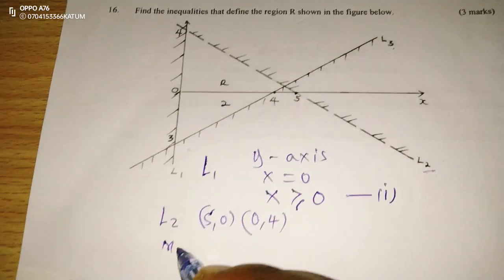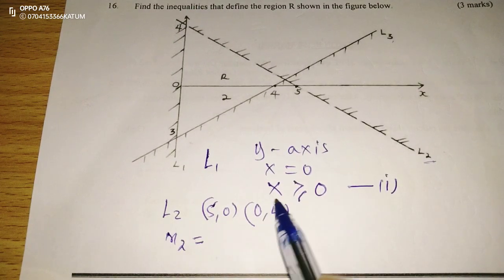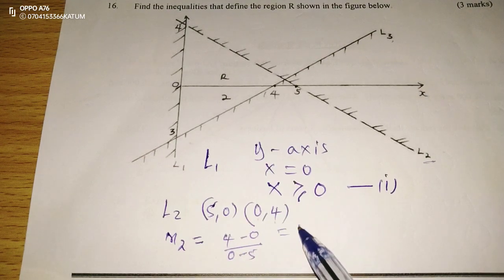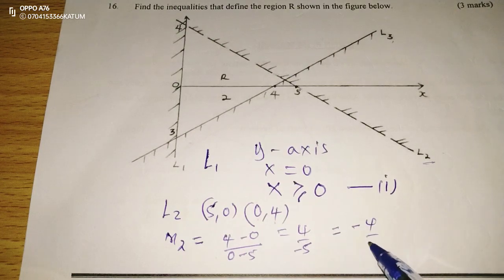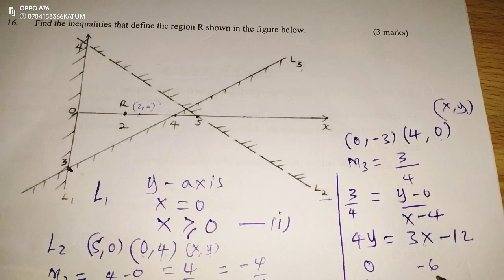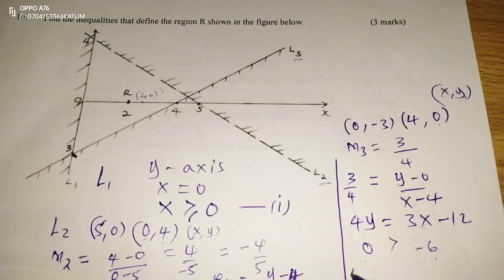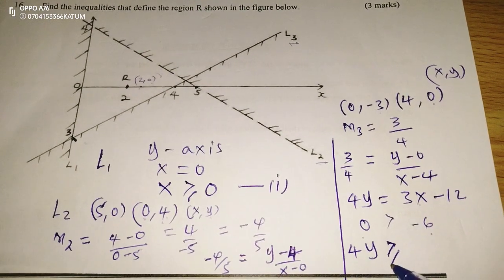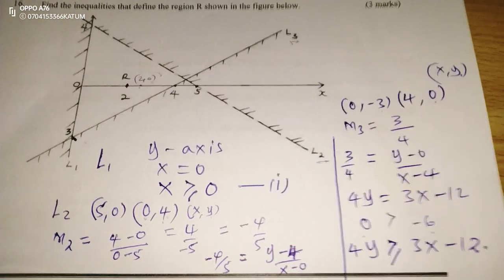LINEAR INEQUALITIES. IDENTIFYING THE INEQUALITIES